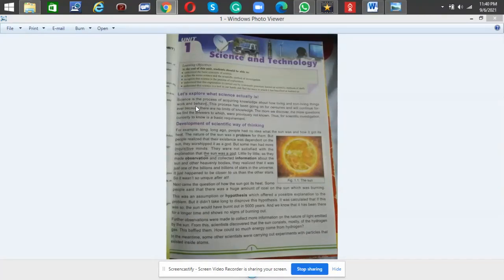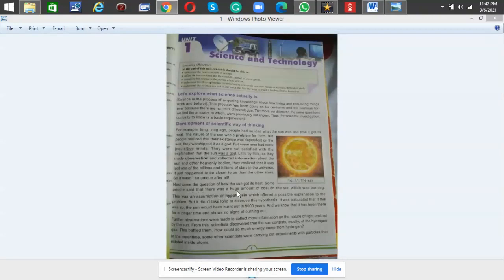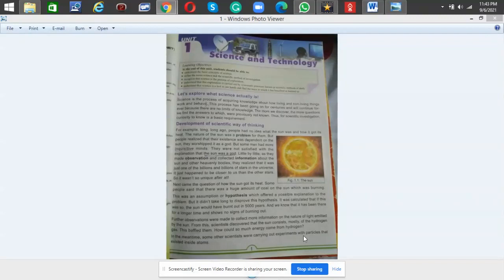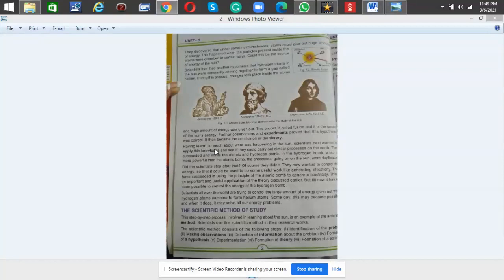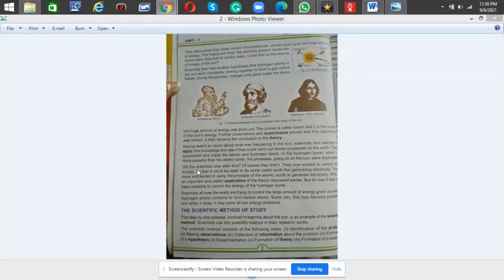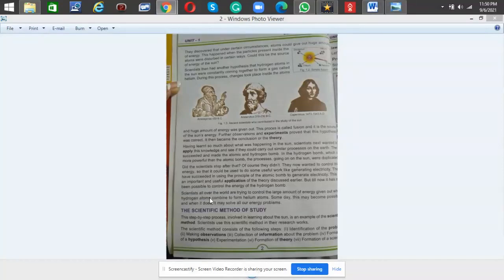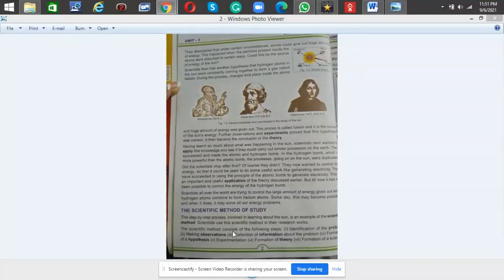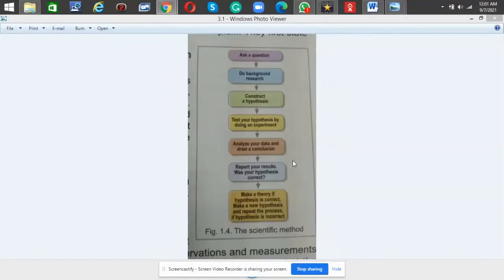Al- Gaba Educational books - General Science - Grade 6 - Unit 1 page 1 page 2 and page 3